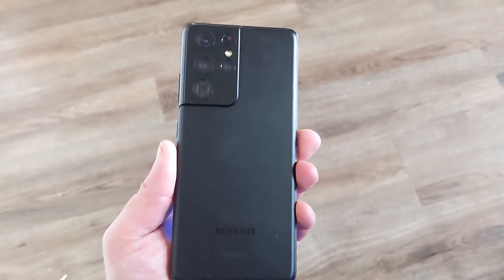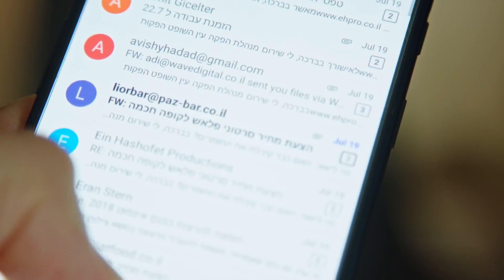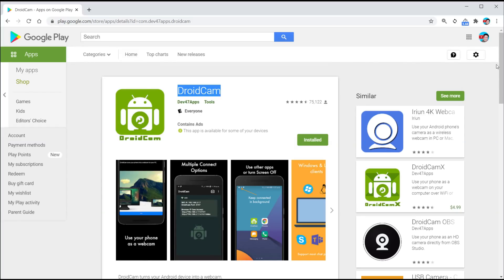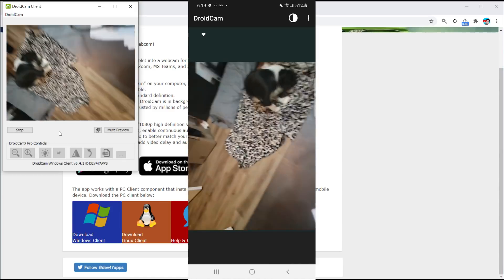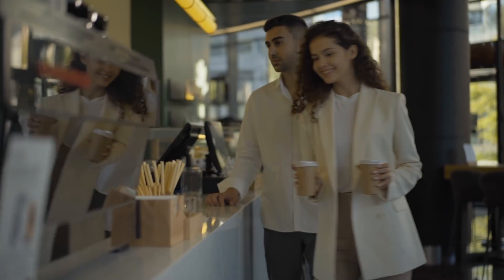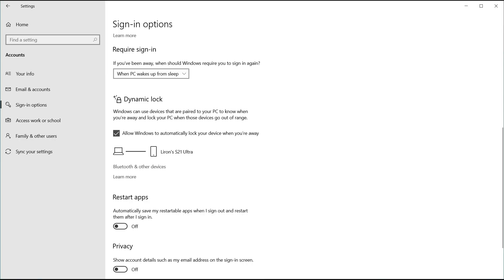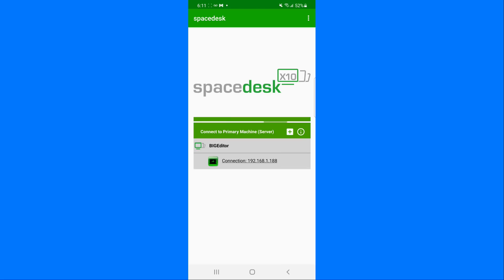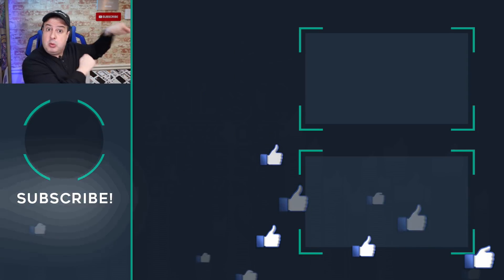Bet you didn't know your phone could do this! 😲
our phones are so much more than just "phones". Besides scrolling through Instagram, snapping some pics, and spending hours on YouTube, these devices can do so much more!

Check out these things you didn't know your phone can do!